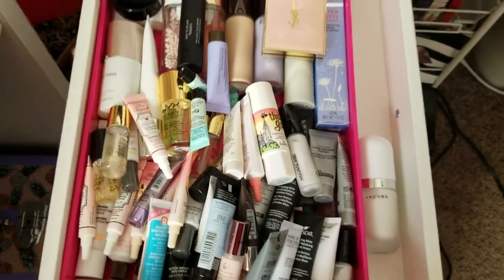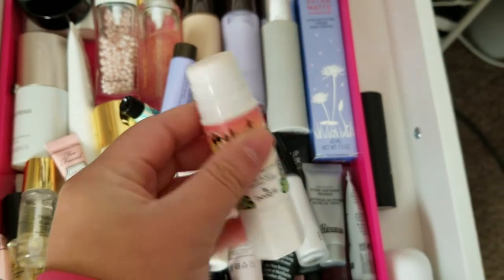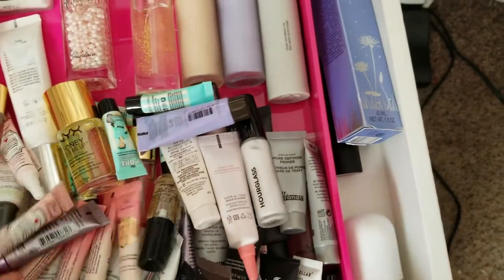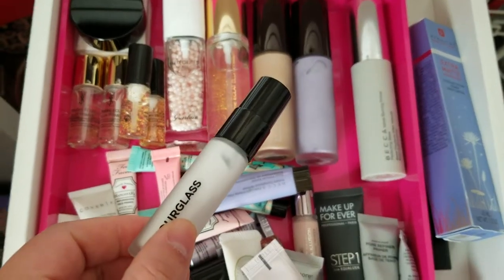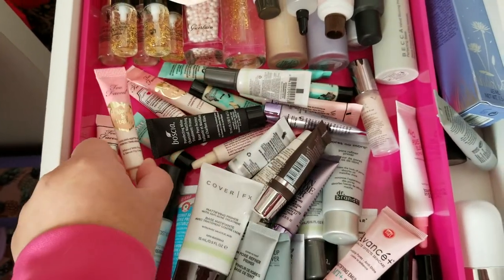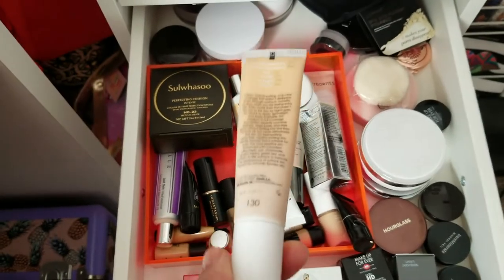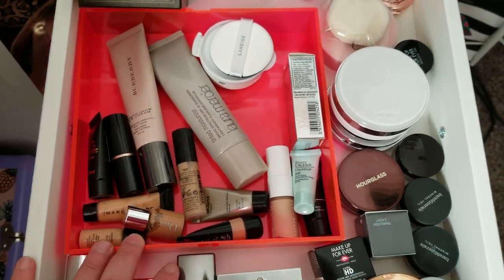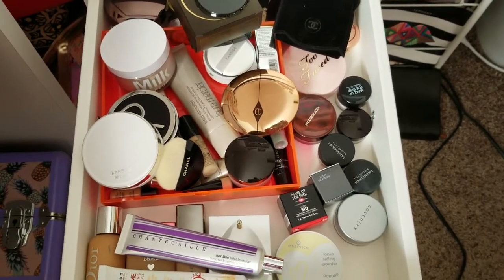Primer, Foundation, Setting Powder Collection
I just wanted to do a quick video today rather than drag all of my highlighters out or anything I thought I would show my "smaller" collection items like face primers, foundations/tinted moisturizers, and setting powders.  This is not part of my declutters, but I did pick out a few to toss or sell as I just didn't like them for myself or they were old.  I have a ton of unopened items so for the most part I wanted to keep them to try them hopefully this year since I plan to make 2019 a low buy year and these should come in handy!